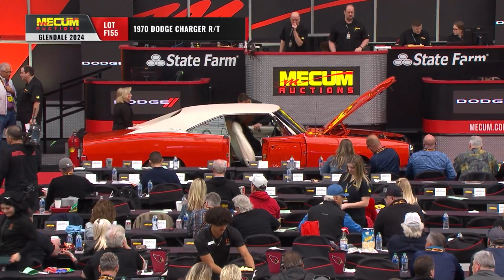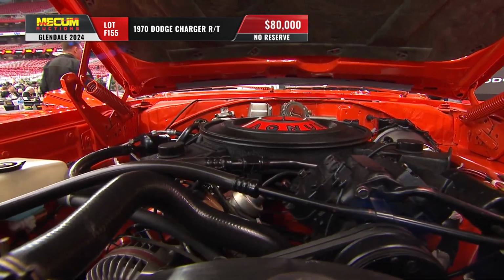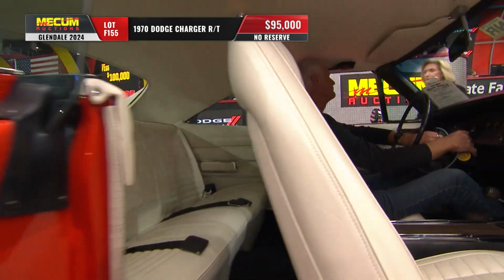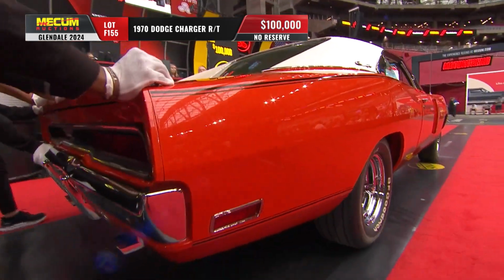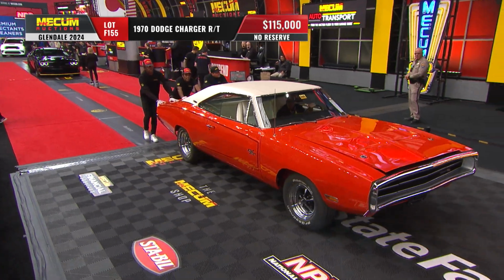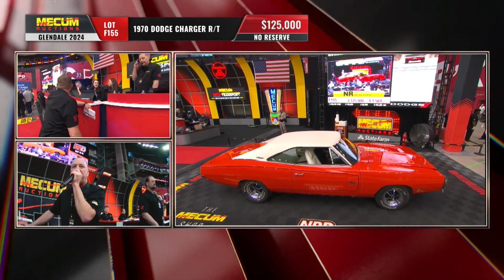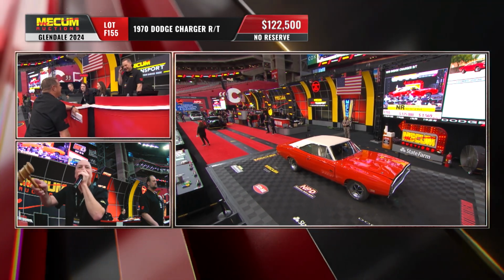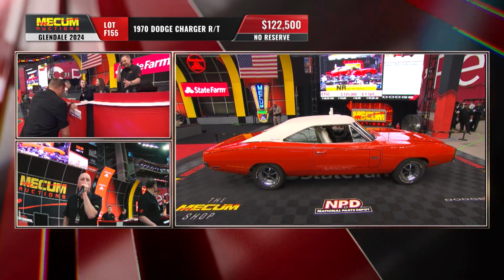SOLD for $122,500 1970 Dodge Charger R/T // Mecum Glendale 2024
1970 Dodge Charger R/T
Professional rotisserie restoration
Matching numbers
440/375 HP high performance V-8 engine
D32 heavy duty automatic transmission
EV2 Hemi Orange exterior
White vinyl top
Air conditioning
Power brakes
Styled road wheels with BF Goodrich Radial T/A tires
Build date May 27, 1970
Chrysler Registry documentation
Includes broadcast sheet and original owner’s manual
Sales brochures
Restoration receipts and thumb drive of photos

One way to describe this professional rotisserie restoration in a single word would be “stunning.” This shape of the 1970 Charger R/T already represents one of Dodge’s most notable body stylings. Add to that fact the car’s stellar paint selection, a matching-numbers driveline and solid documentation, and single descriptive words disappear. With a build date of May 27, 1970, this special car is a late-season build, and it will come with its Chrysler Registry documentation, a broadcast sheet, an original owner’s manual, sales brochures, restoration receipts and a thumb drive of associated photographs. It all adds up into an excellent opportunity to own a classic Mopar muscle car.

Beneath its shapely hood is the 375 HP 440 Magnum high-performance V-8 engine topped by the dual-snorkel air cleaner with correct piepan. The car is fitted with air conditioning, which was not available when ordering the R/T’s other multiple-carburetor engine packages that year. The engine is backed by the D32 A727 TorqueFlite automatic transmission, and power brakes are also part of the package.

EV2 Hemi Orange paint cloaks the exterior, and it’s complemented by black pinstriping that wraps around the door-mount scoops, a feature exclusive to the 1970 Charger’s exterior. The car further features a white vinyl top and matched white vinyl bucket seat interior. This includes the center console with shift handle, wood-grain trim, a deluxe dash cluster with 150 MPH speedometer and Tic-Toc-Tach, a left-hand remote mirror and a radio. Outside, chrome details include the hood pins, exhaust tips, flip-open gas cap, Charger script roof line emblems and the well-designed wraparound front bumper and covered headlamps. The final touch would be the styled road wheels, now equipped with modern BF Goodrich Radial T/A raised white-letter tires.

The 1970 Charger R/T was the herald of a new decade, a proud member of the Dodge Scat Pack and the final year for this body shape. With its optional and standard equipment, paperwork and attention to detail, this example defines “stunning” in more ways than one.